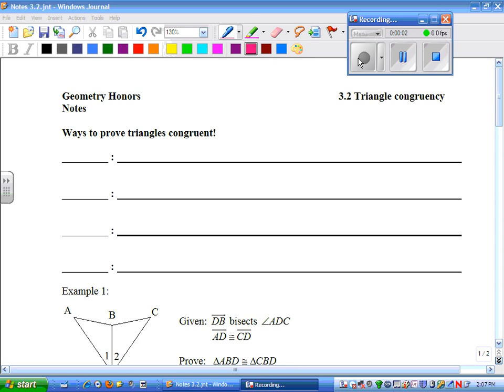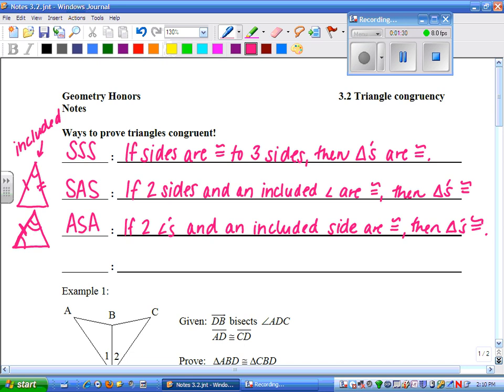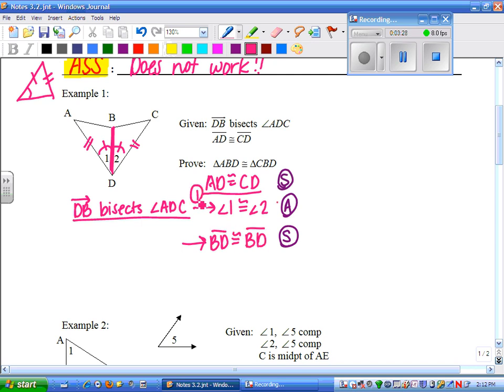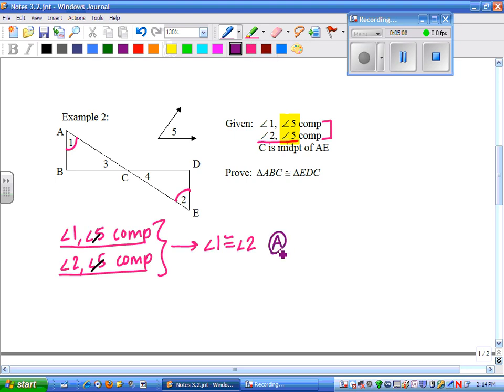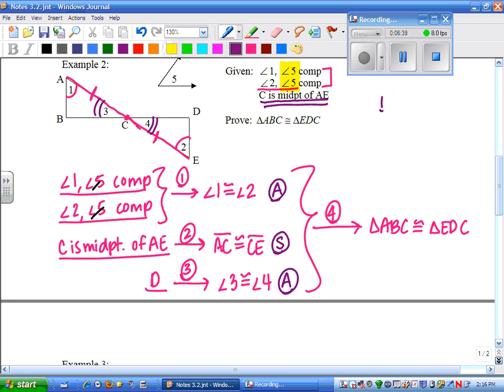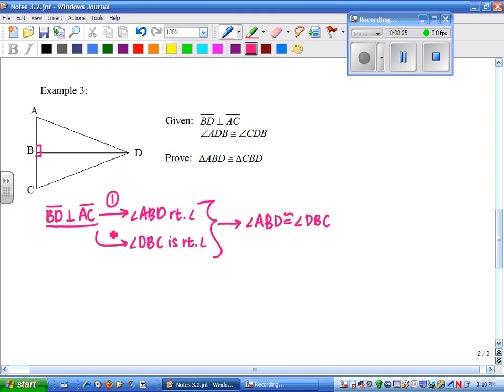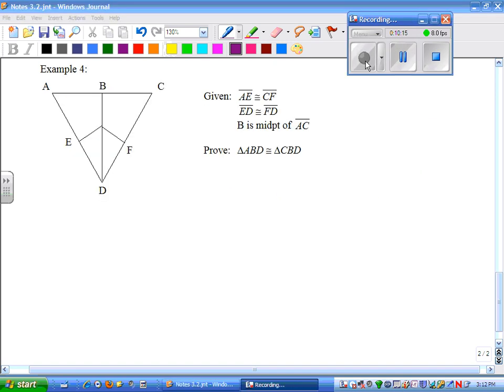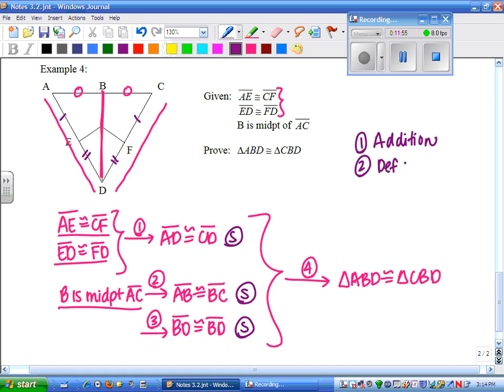ATHS Honor Geometry Lesson 3.2 Triangle congruency.wmv